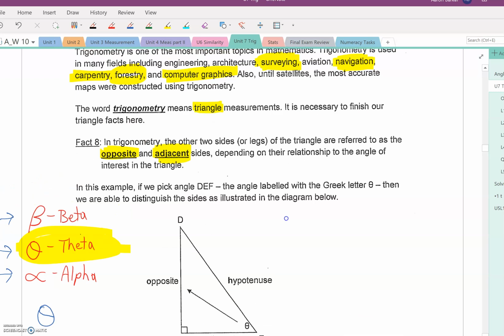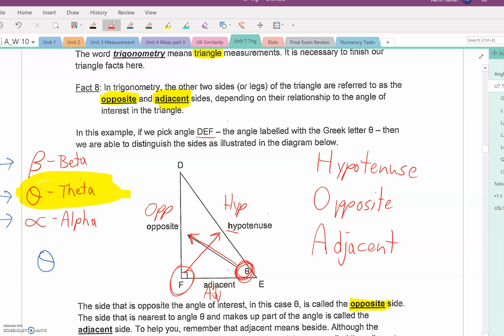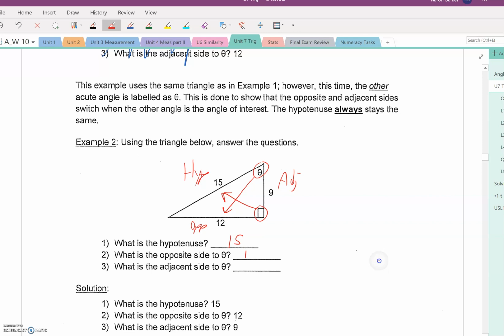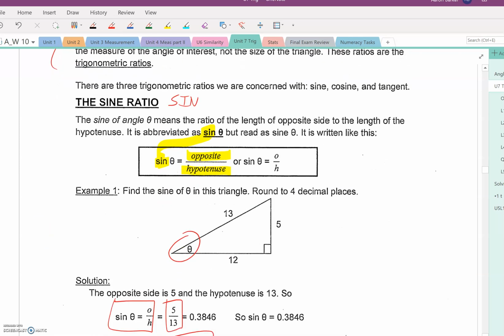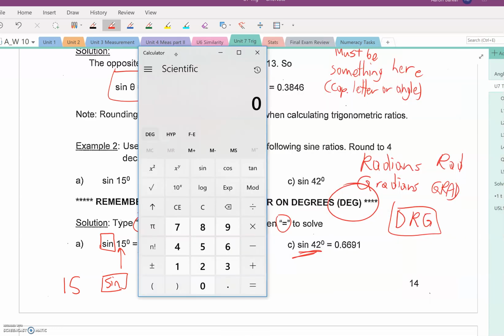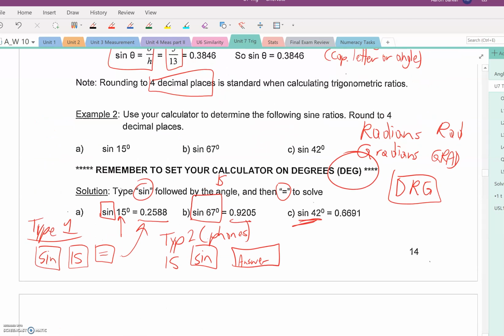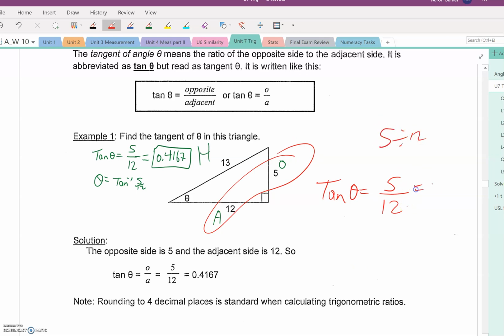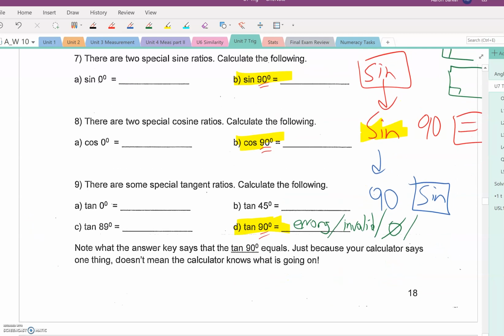U5L2 Basic rig Ratios